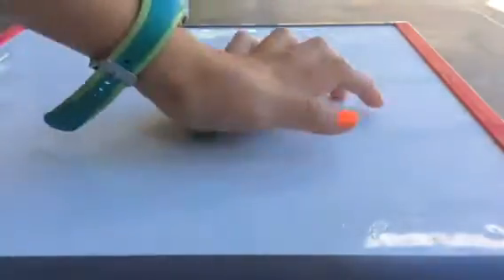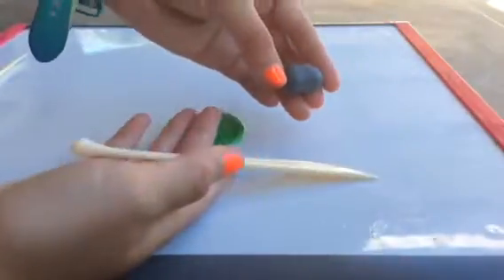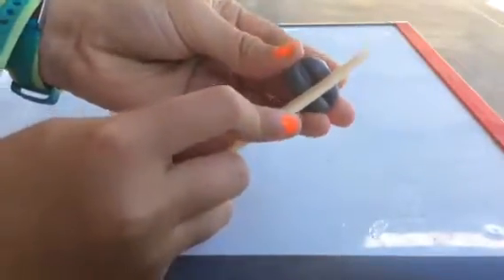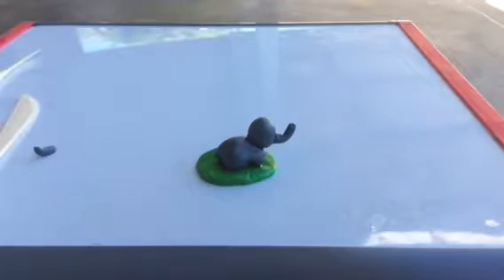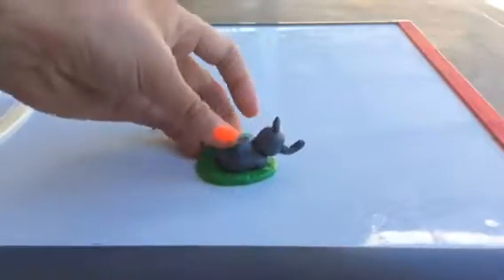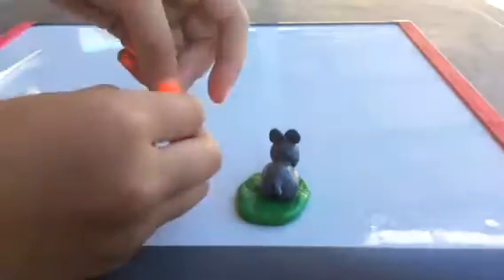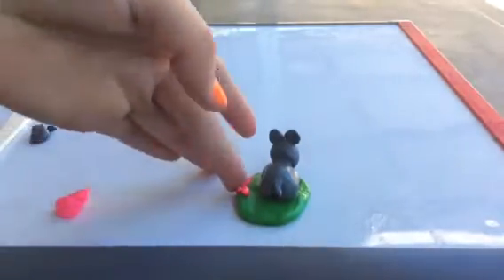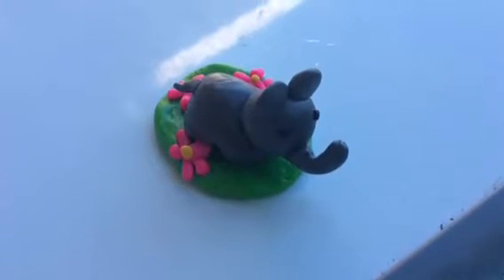Polymer Clay Elephant Tutorial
Learn to make a clay elephant!